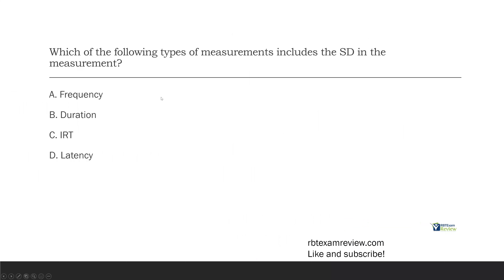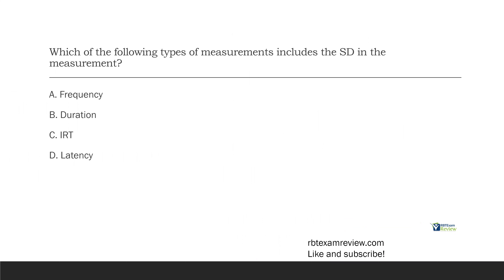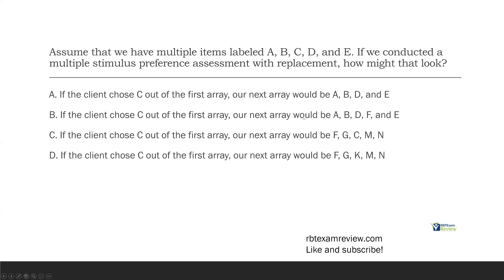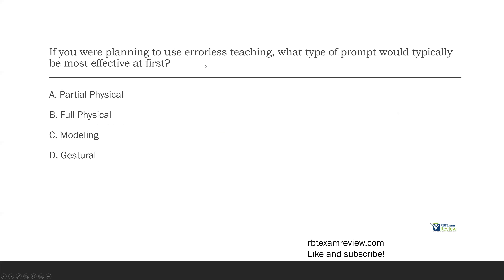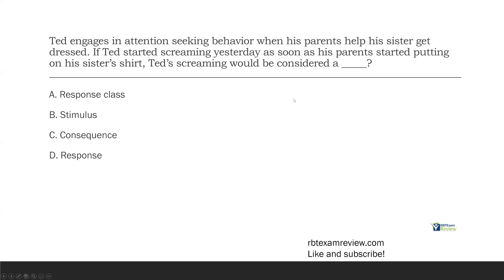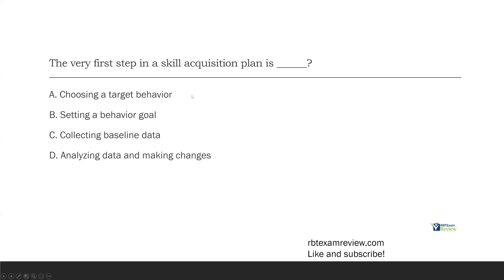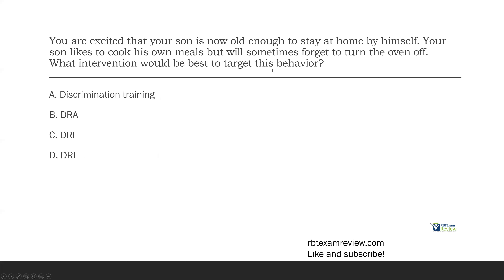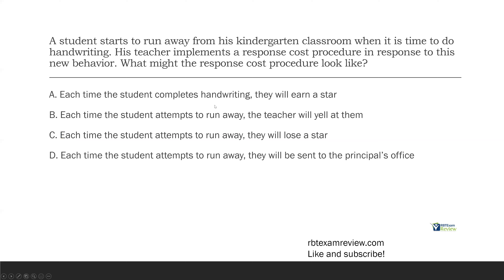BT Practice Questions | Behavior Technician (BT) Exam Review | Part 69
Hi! Welcome back to BT Exam Review. Today is part 89 of our BT exam practice question series. This series covers every type of question you might see on the RBT exam. These questions are all based on the BT task list terms and definitions which you should learn before taking your BT exam. BT practice questions are an excellent way to prepare for your real exam day.